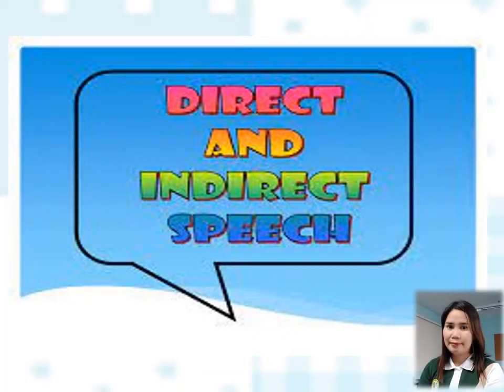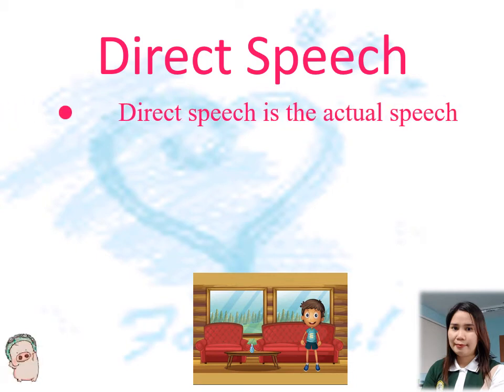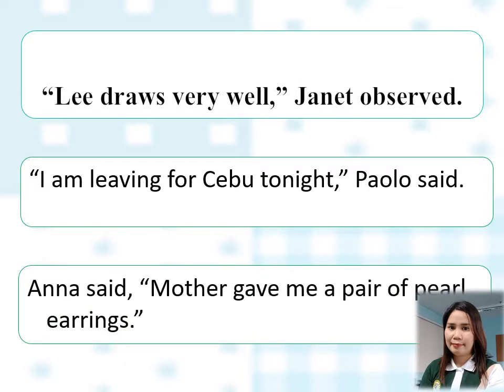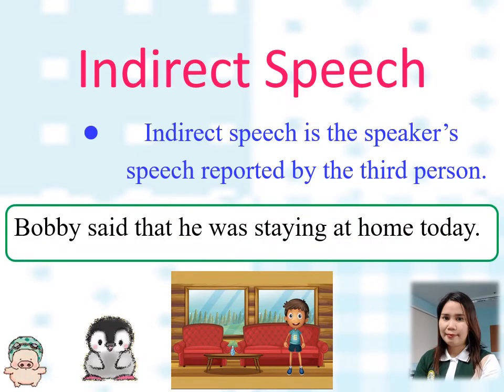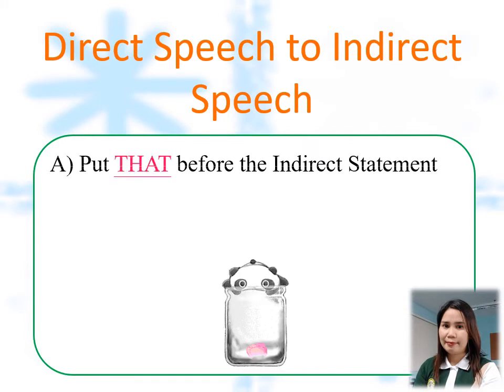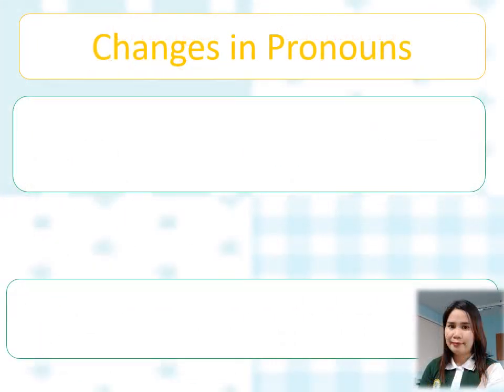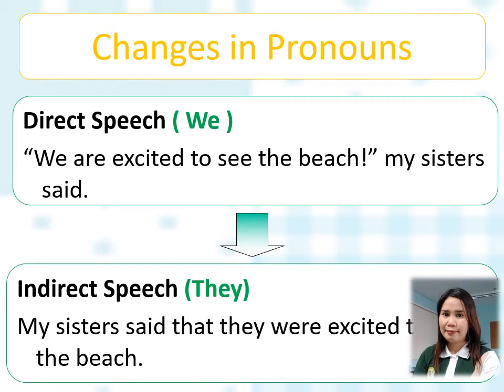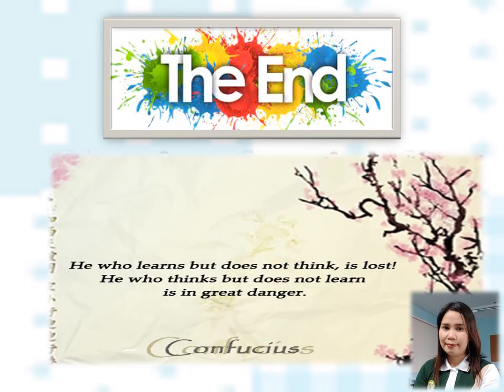ENGLISH 8 DIRECT & REPORTED SPEECH